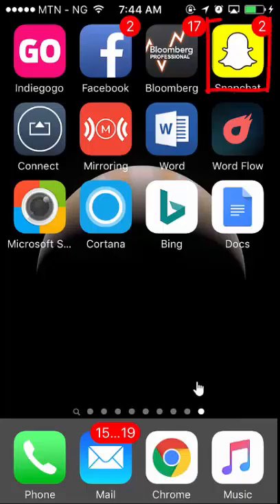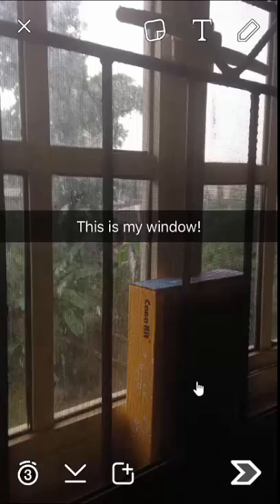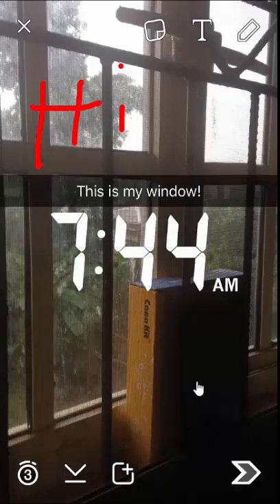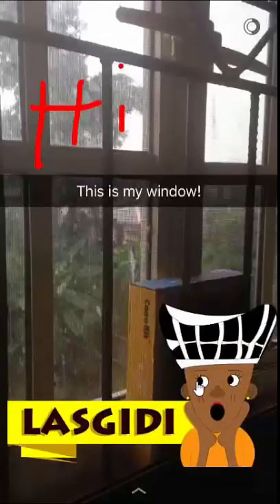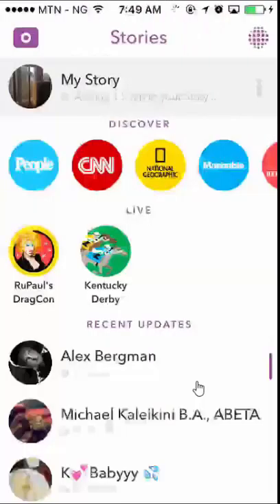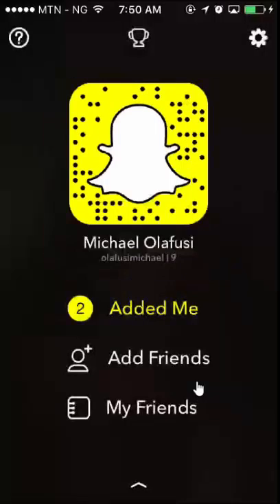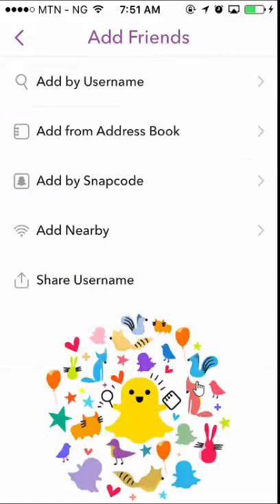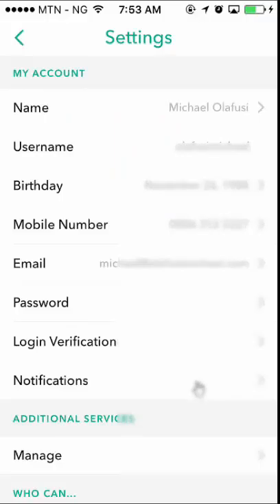How To Use Snapchat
Add me on snapchat. My username is olafusimichael